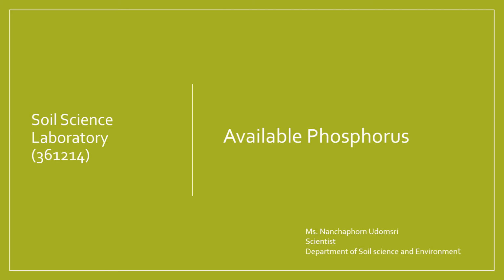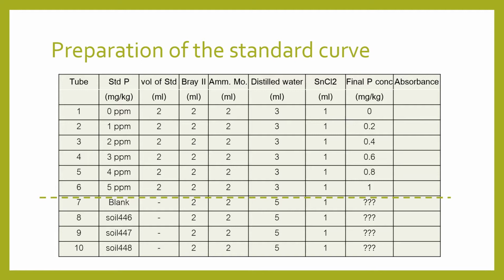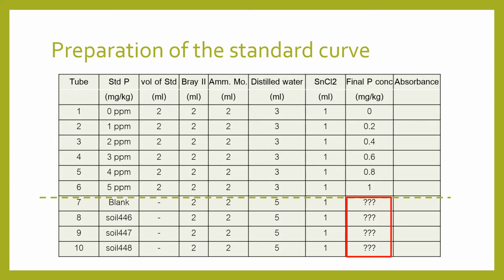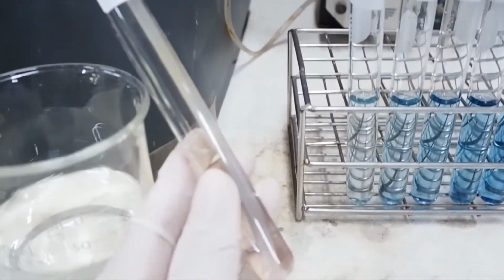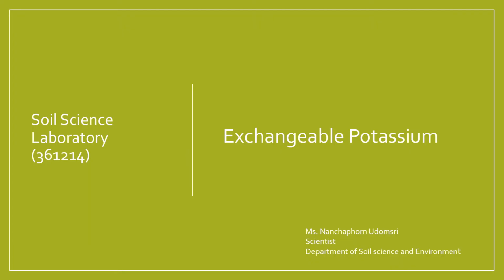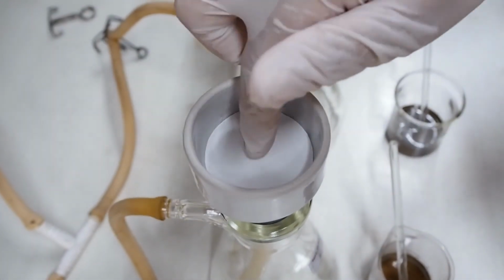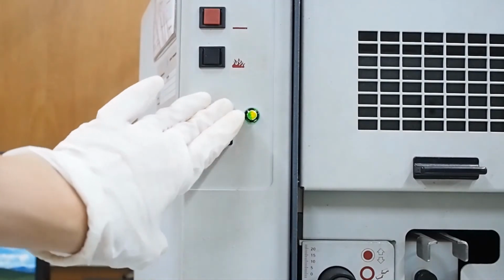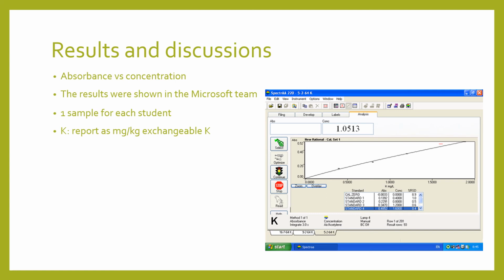Soil Science Laboratory (361214) Lab3 P and K